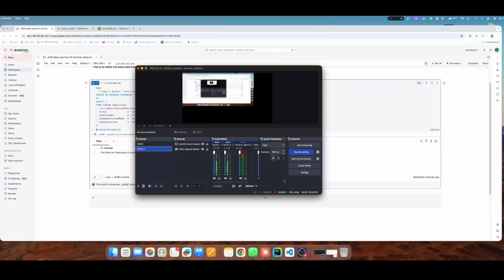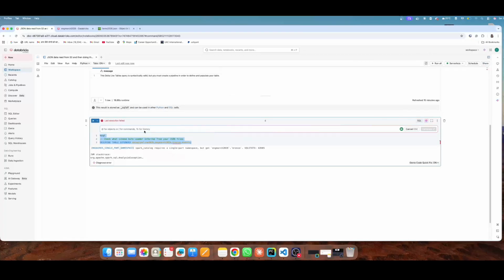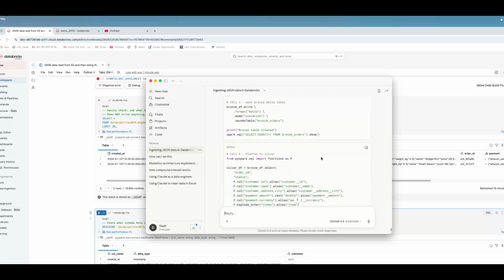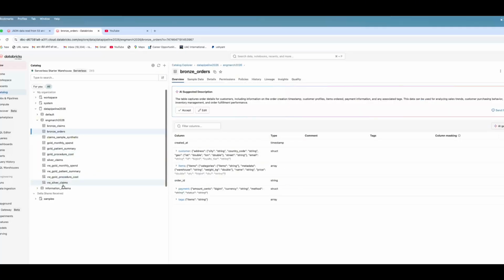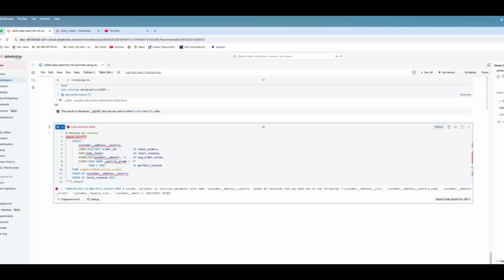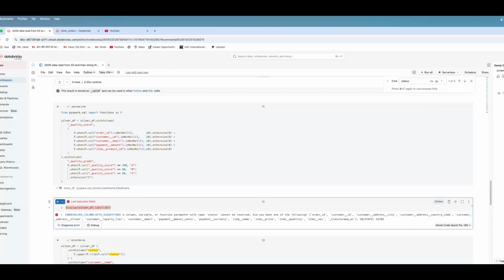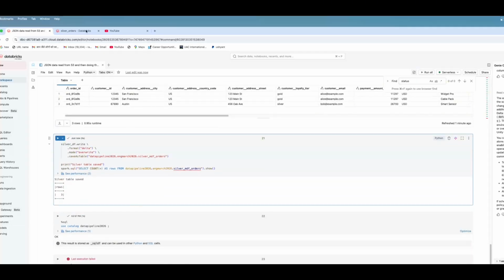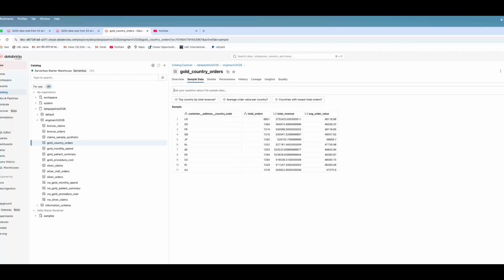Debugging Production Databricks Pipelines with Claude AI for Fast Incident Response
🚀 Debug production Databricks pipelines faster using Claude AI!

Traditional Spark SQL workflows are breaking under 2026-scale data volumes — but what if AI could handle complex debugging, recursive logic, and optimization for you?

In this video, we explore how Claude AI can:
✔️ Debug real-world Databricks pipeline failures
✔️ Generate optimized Spark SQL predicates
✔️ Handle high-volume ingestion pipelines
✔️ Reduce manual mapping and repetitive debugging
✔️ Accelerate incident response in production environments

💡 Whether you're a Data Engineer, ML Engineer, or working with big data systems, this approach can dramatically improve your debugging workflow and reduce downtime.

🔥 We go beyond simple prompts — showing how to use LLMs like Claude for real production-grade pipeline optimization.

📌 Topics Covered:
- Databricks debugging strategies
- Spark SQL optimization with AI
- Production incident response workflows
- Claude AI for data engineering
- Recursive query generation using LLMs

Would you trust AI to debug your production pipelines?